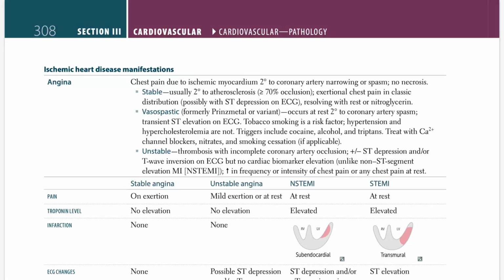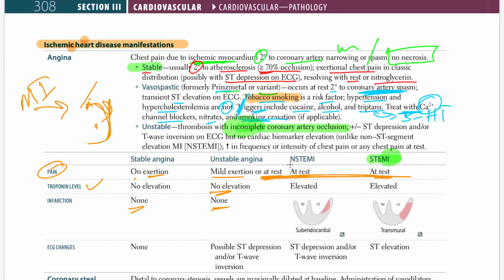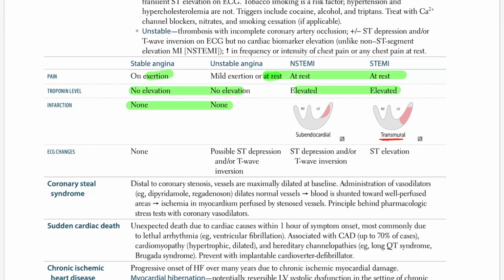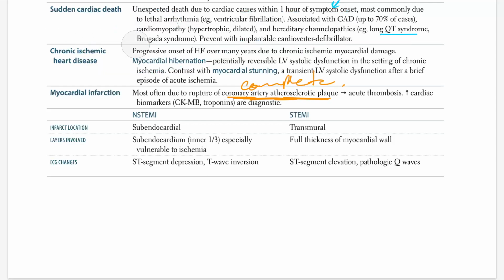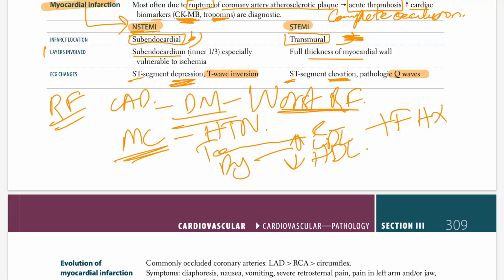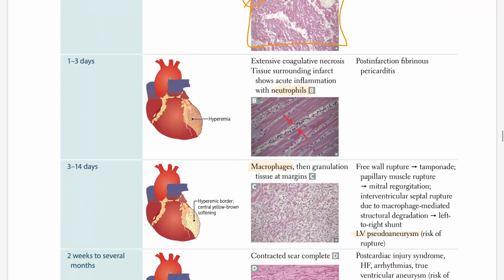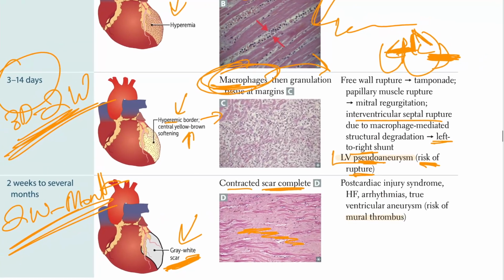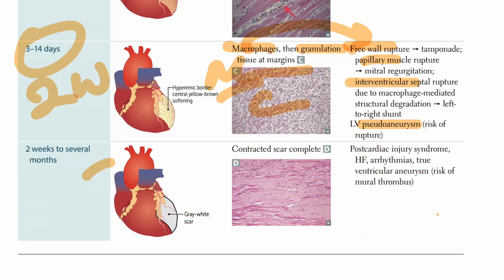USMLE - Angina/Myocardial Infarction (USMLE Step 1)